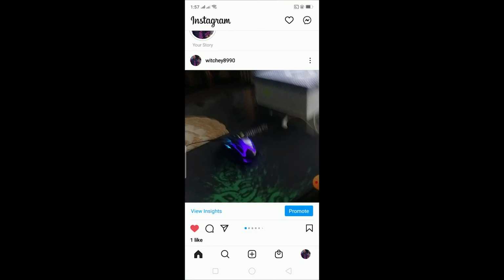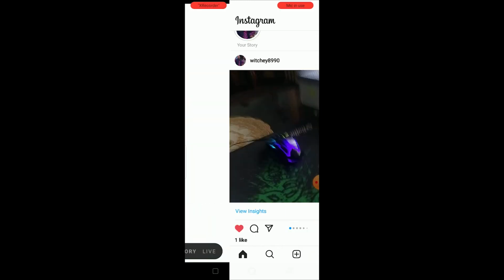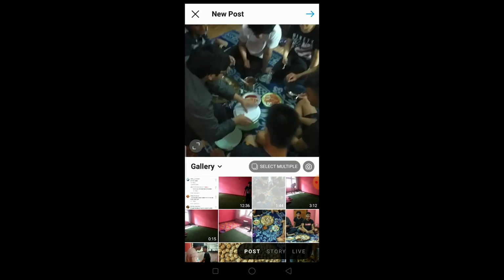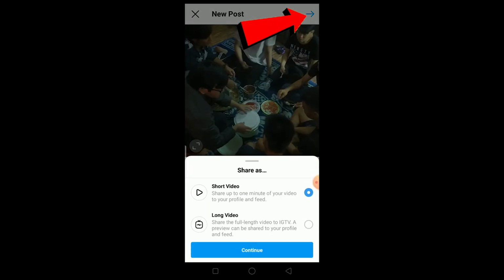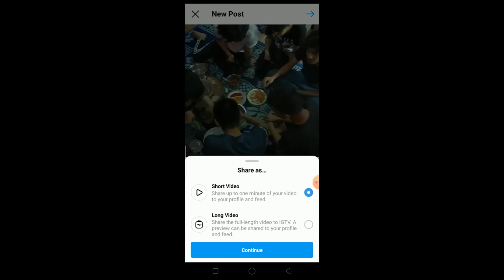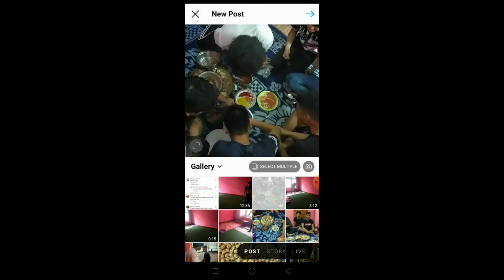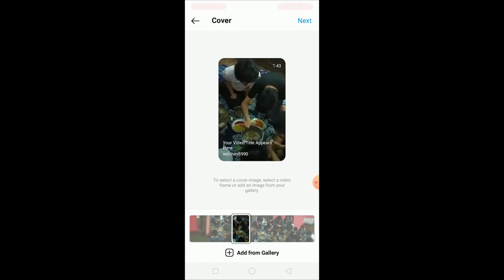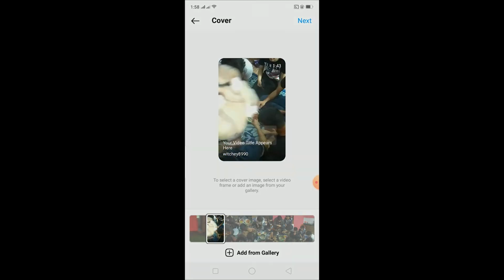Instagram IGTV (2021): How To Upload IGTV Video On Instagram (Quick & Easy!)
How to upload long videos on Instagram?
Do you want to upload your video to Instagram IGTV? Well, I'm going to show you how it's done.
In this video, I'm going to teach you a quick and easy way on how you can upload your IGTV videos on Instagram without having any problems or confusing menus. So sit back, relax and let me do all the work for you.
This is the best way for brands and influencers with large followings to get their content seen by millions of people across the world on a regular basis.